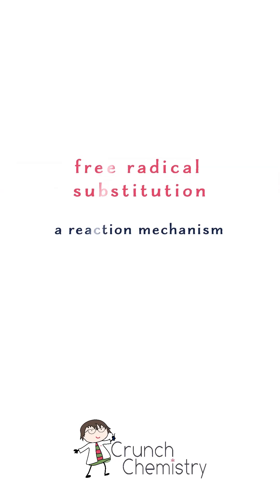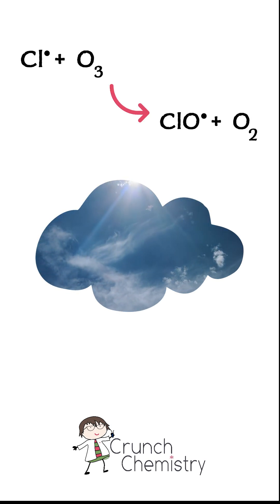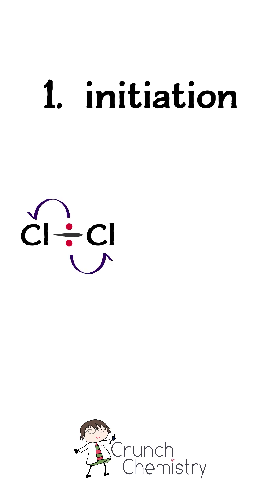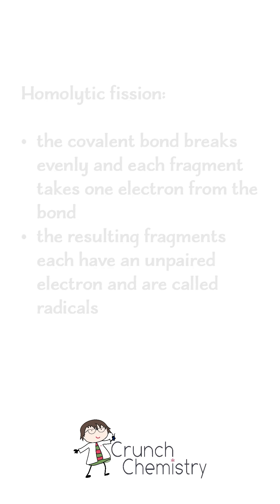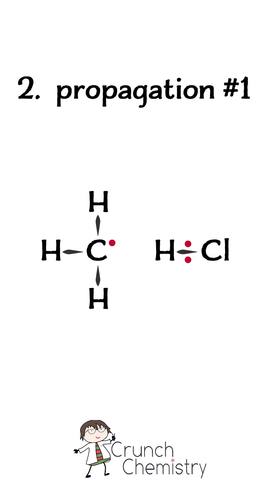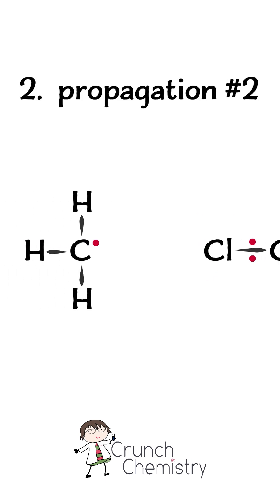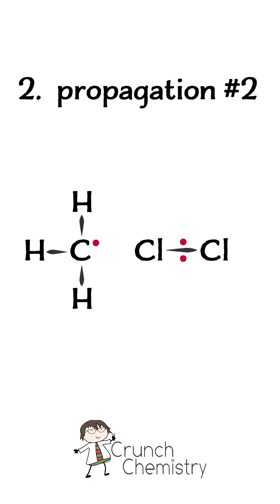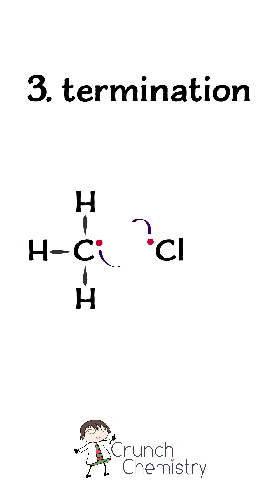What is free radical substitution?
Understanding radical reactions is the key to understanding how CFCs decimate ozone in the stratosphere and how photochemical smog builds over cites at rush hour ...

You can find the notes for this post and lots of exam Q&A